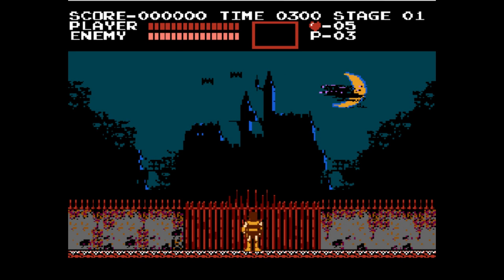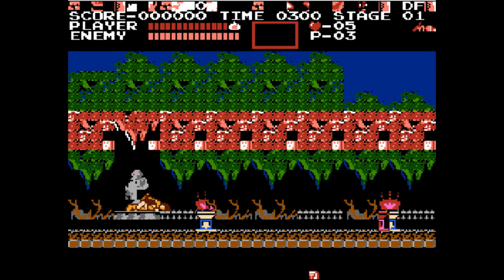Hey Matt, I take naps in ithis video